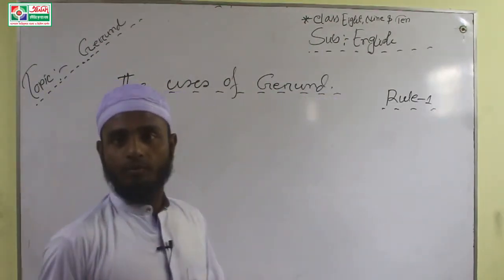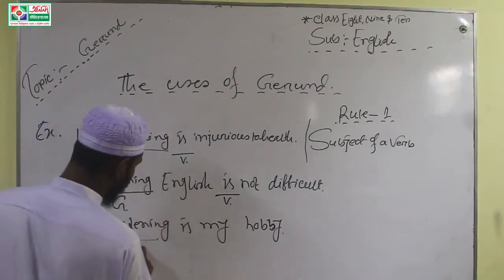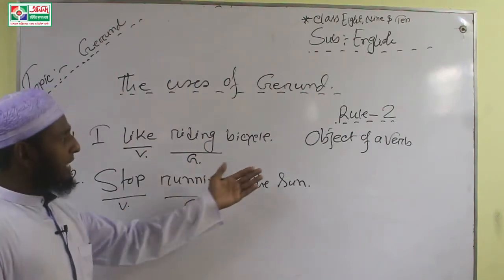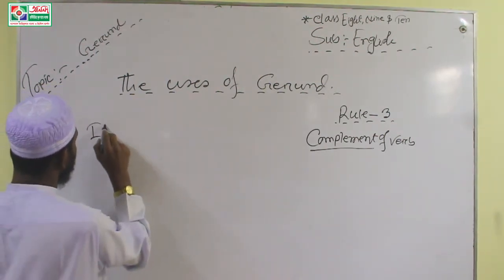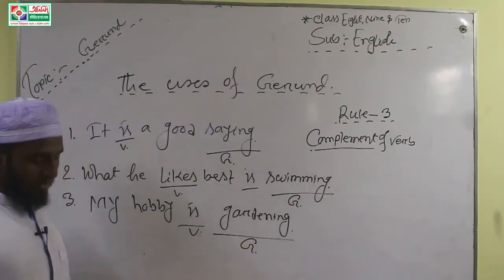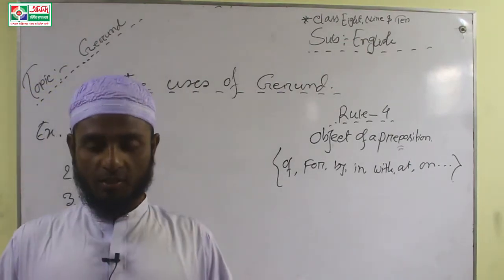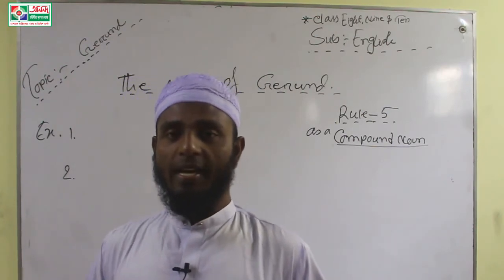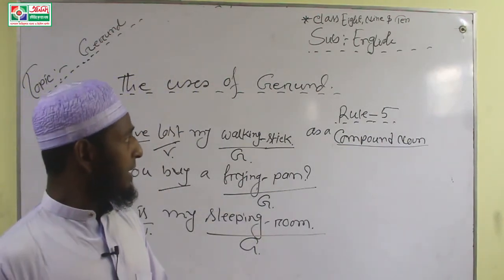Eight,Nine & Ten -English Grammar( Gerund)-Fariduzzaman Sir